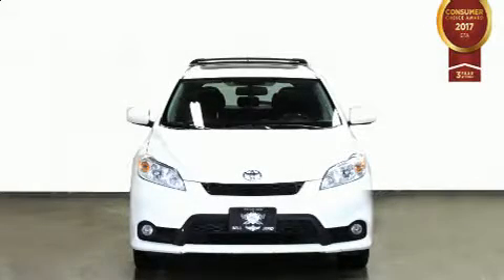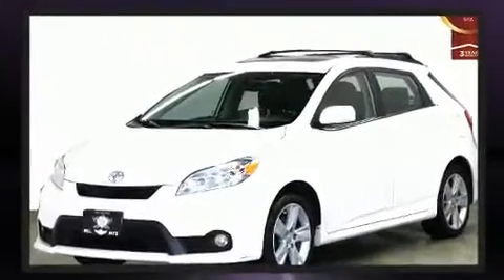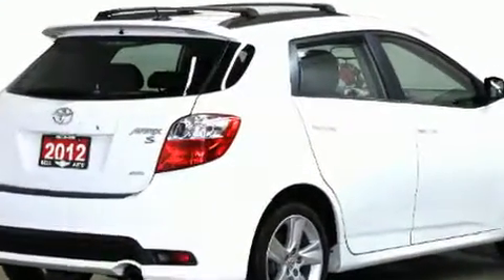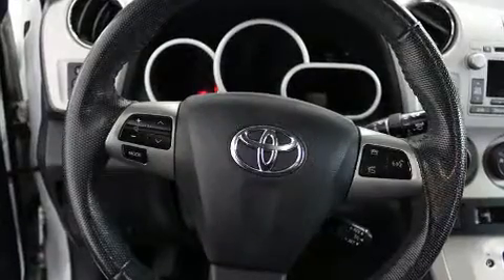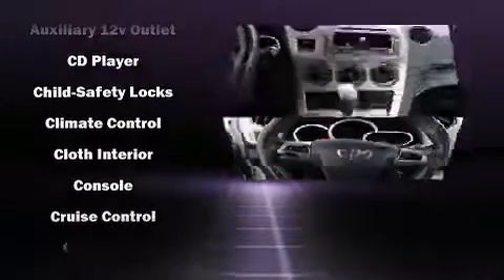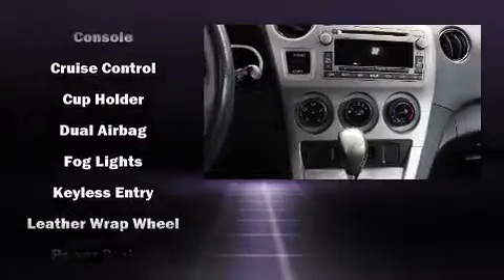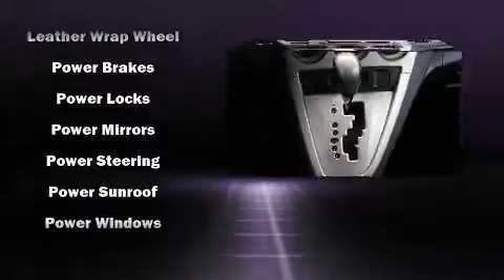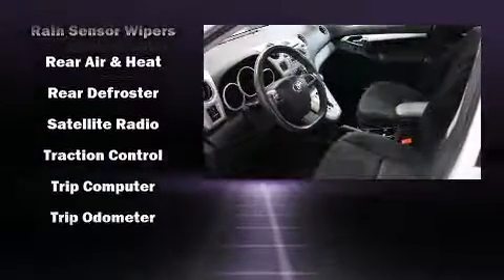2012 Toyota Matrix AWD S SUNROOF SPOILER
Here's a great deal on a 2012 Toyota Matrix. Under the hood you'll find a 4 cylinder engine with more than 150 horsepower, and for added security, dynamic Stability Control supplements the drivetrain. All wheel drive keeps this model firmly attached to the road surface. Top features include power windows, a rear window wiper, 1-touch window functionality, a tachometer, front bucket seats, front fog lights, a roof rack, and a split folding rear seat. Storage solutions are integrated throughout the interior, demonstrating thoughtful attention to detail. Toyota also prioritized safety and security by including: dual front impact airbags, head curtain airbags, traction control, brake assist, anti-whiplash front head restraints, ignition disabling, and 4 wheel disc brakes with ABS. We have a skilled and knowledgeable sales staff with many years of experience satisfying our customers needs. They'll work with you to find the right vehicle at a price you can afford. We are here to help you.